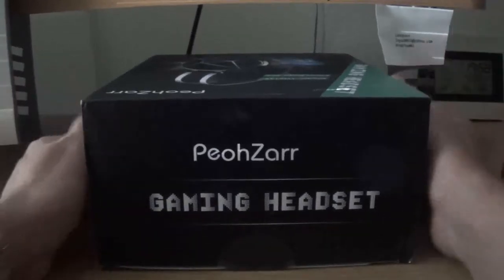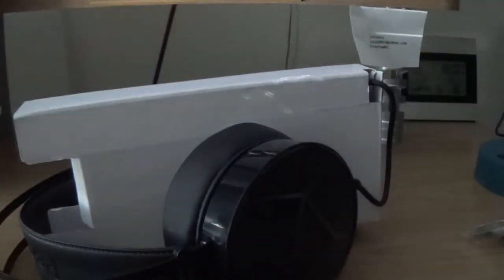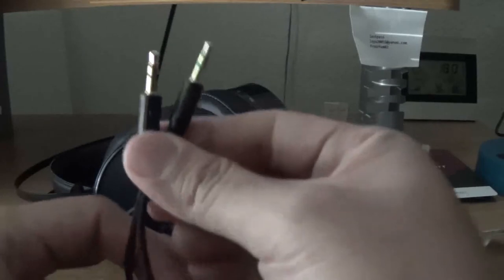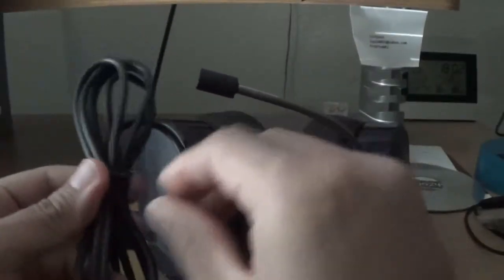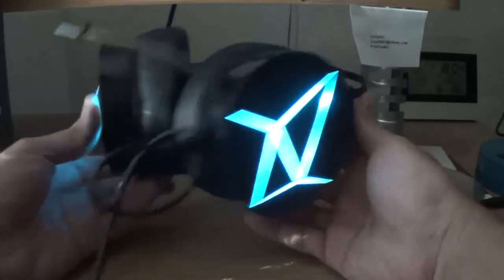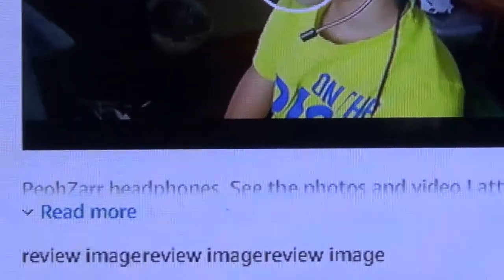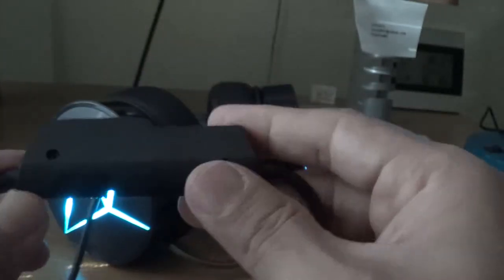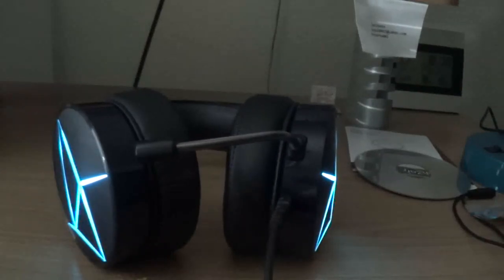Review of PeohZarr Gaming Headset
PeohZarr LED Gaming Headset PS4 headset Xbox One Headset with 7.1 Surround Sound PC Headset with Crystal Clear Mic & Large Earpads, Gaming Headphones for Xbox One Controller(Adapter Not Included), PS4, PC.
ASIN  B085HCWYBY

model number  TH614S